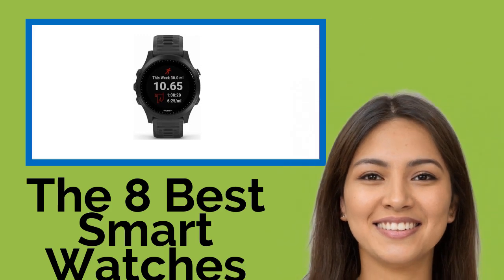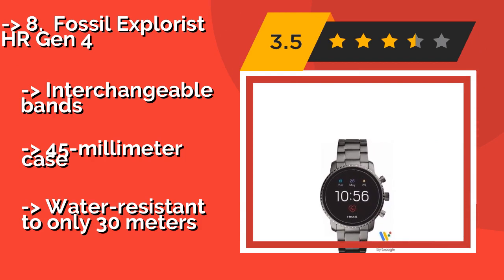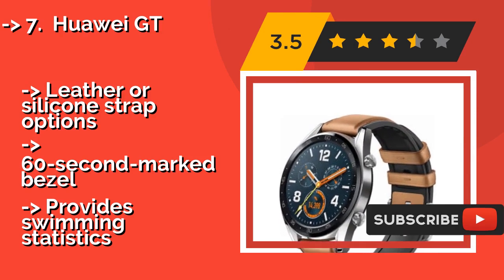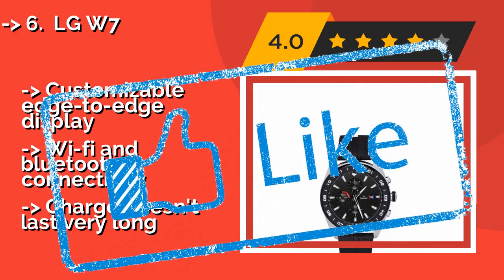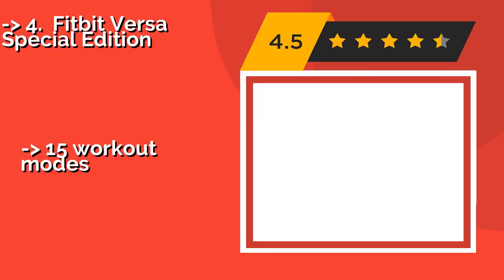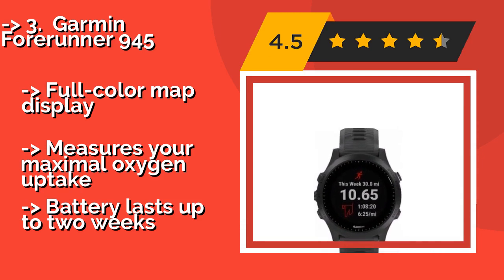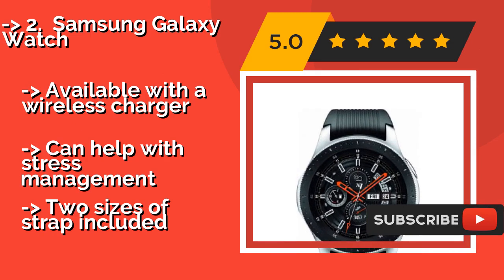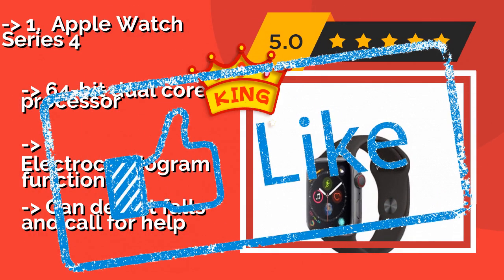👉 The 8 Best Smart Watches 2020 (Review Guide)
After 100's of customers and editors reviews of Best Smart Watches, we have finalised these Best 8 products:

👉 1 Apple Watch Series 4
👉 2 Samsung Galaxy Watch
👉 3 Garmin Forerunner 945
👉 4 Fitbit Versa Special Edition
👉 5 Alpina Horological HSW
👉 6 LG W7
👉 7 Huawei GT
👉 8 Fossil Explorist HR Gen 4